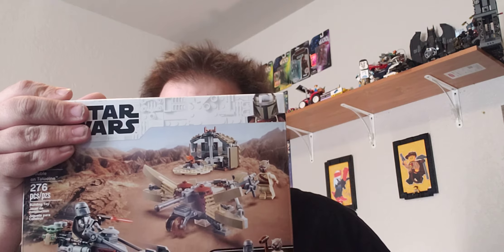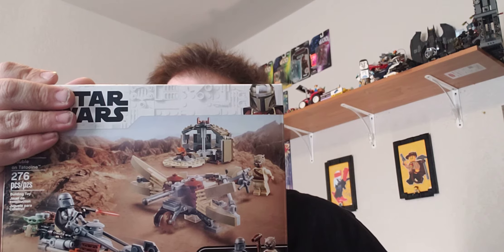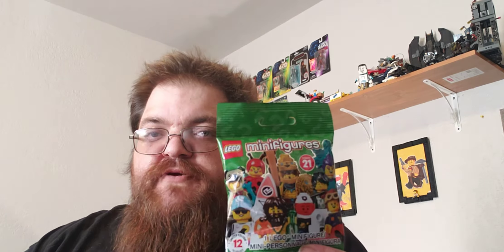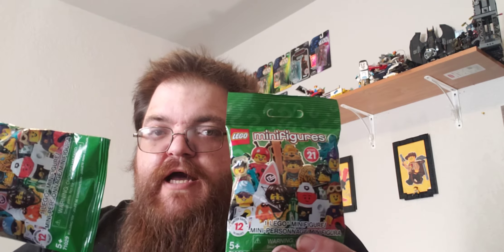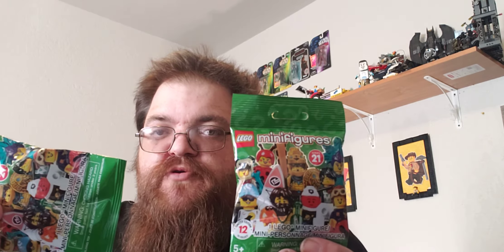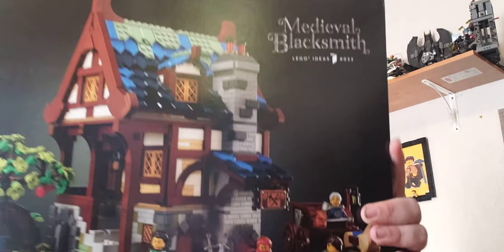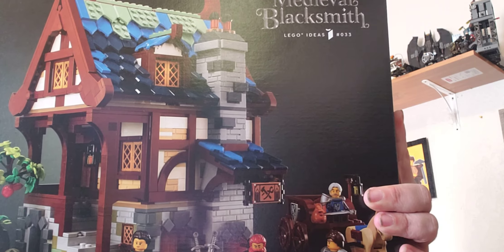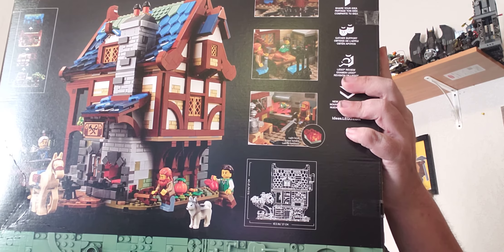Interlocking Brick trip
In this exciting video. Just Jeff Reveals the products he purchased with money recieved from a tax return.

Hey if you like what you're seeing, maybe a sub? Maybe a like?

If you're a fan of pop culture, and like stickers
or need something made, check out Kevin Hinkle's etsy
shop, there you'll be able to browse 100's of stickers
prints and pieces of artwork!

Kevin Hinkle's store!

You can also Join Kevin every friday at 10am over on his
channel for a doodle stream where he takes suggesstions
from the audience and doodle's 'em. The last friday
of every month he's joined by a guest artist!

For a good dude and a fellow rudey, check out
Ben's Brick Designs here, artist and lego moc builder

And finally, like gaming? Looking for something
the whole family can watch and enjoy? Check out
"Bricks O Brian" over at his you tube channel,
or his twitch channel, both listed below!

Go ahead and check out his new website as well for
updates on his schedule and his new podcast, "out of the bag"

Like Star Wars? Like Lego Star wars? Like talking about it?
LEGO Star Wars Fans was formed to share our love of the
Star Wars theme... we celebrate Sets , especially MOCs 😉
and to form a community.
We've found that fans of LEGO Star Wars are some of the
best people🥰

Like Dog pictures and stuff? Then Uhh check me out on Instagram?

Trans rights are human rights.

Again, thank you all for coming, please try to give some support to my friends
and folks that have made it possible for me to even do what I do! Be kind
to each other!